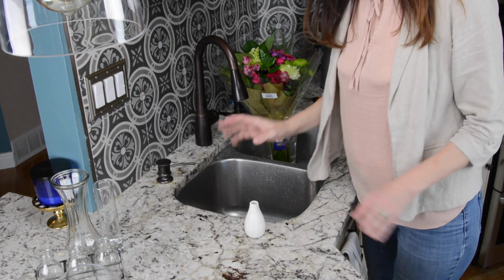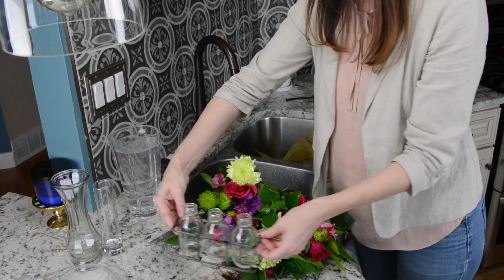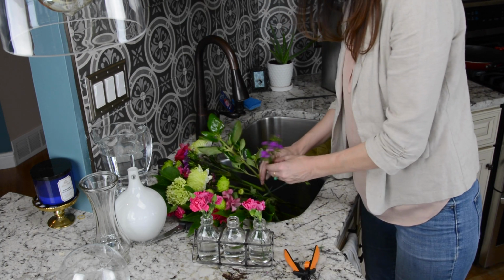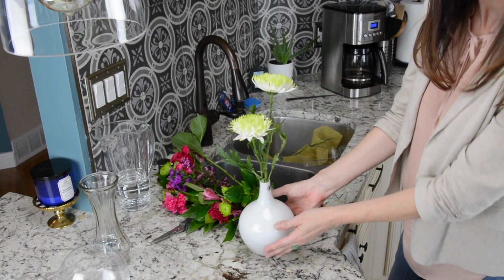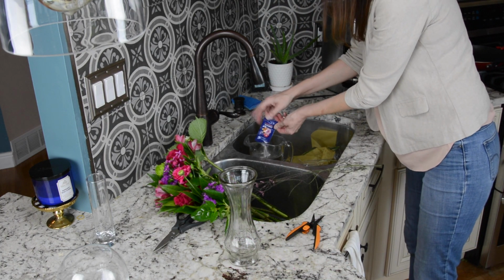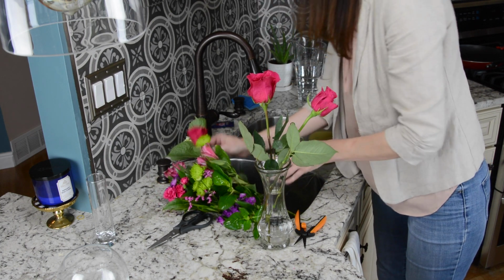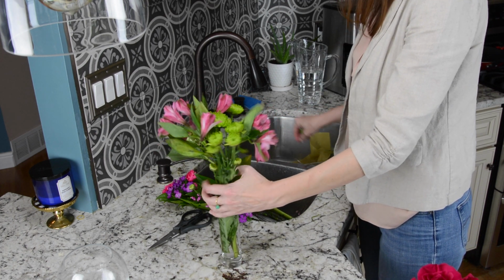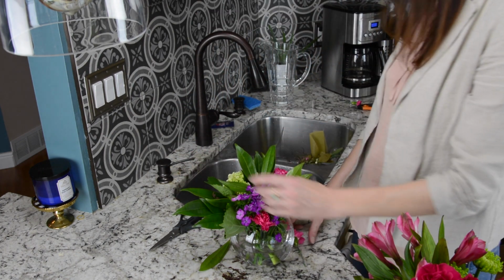Fresh Flowers For Your Home | Simple Decorating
This is an easy way to add fresh flowers to your entire home. I got this bunch of flowers from Costco but your local grocery store will have something similar. You can get cheap vases from HomeGoods, thrift stores and yard sales. You can also use mason jars, glasses and pitchers.